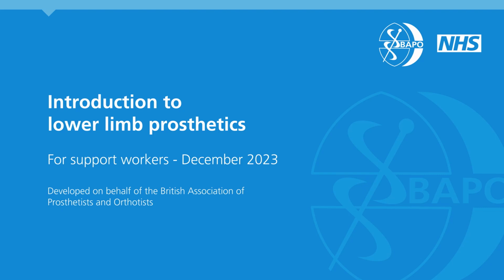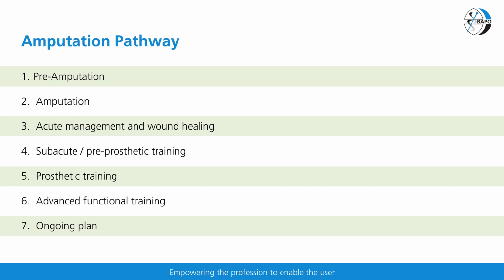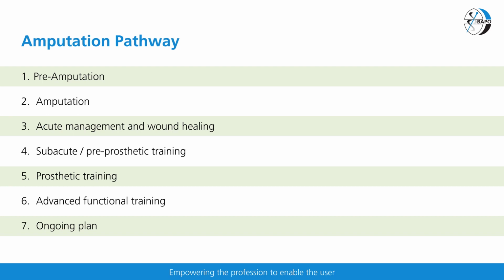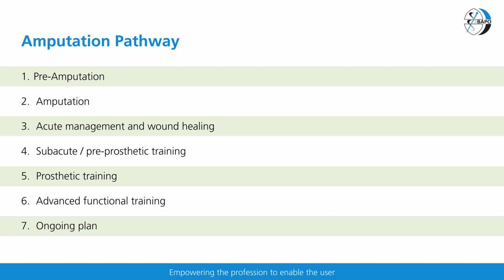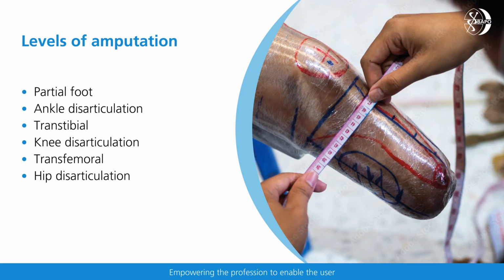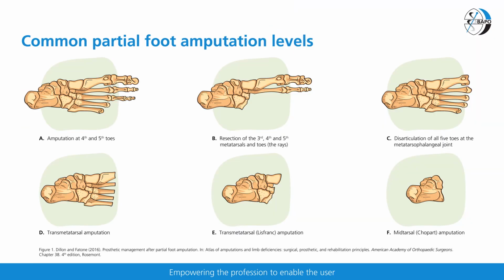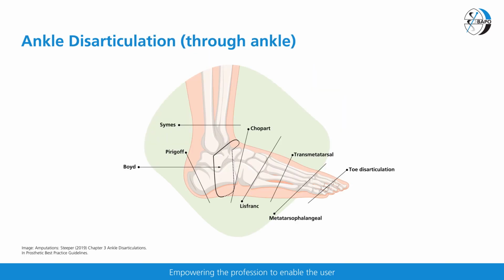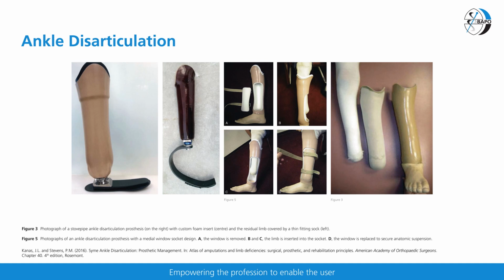BAPO Introduction to lower limb prosthetics for support workers